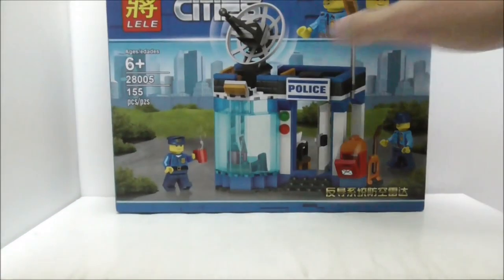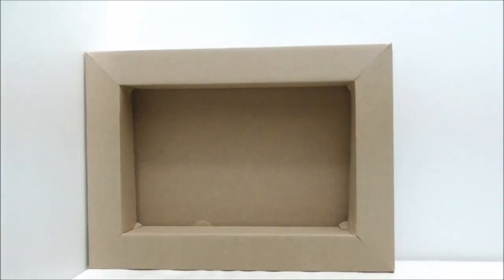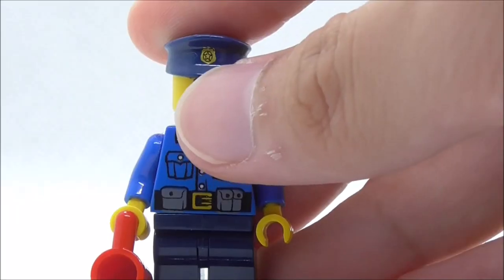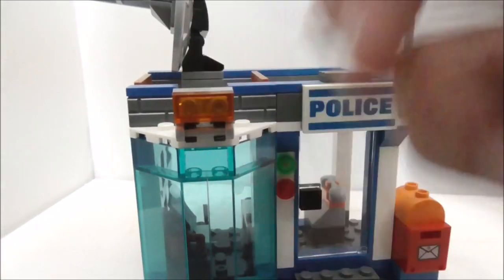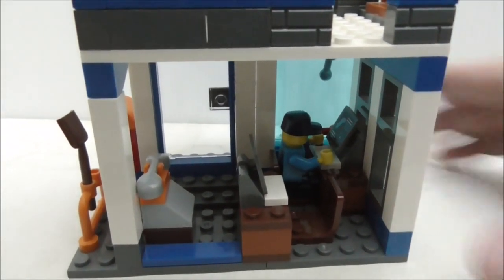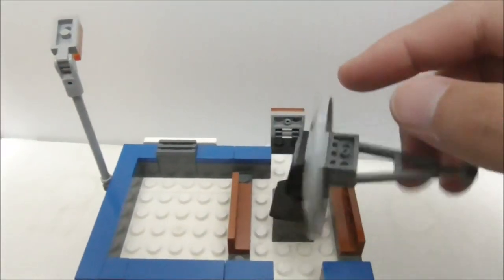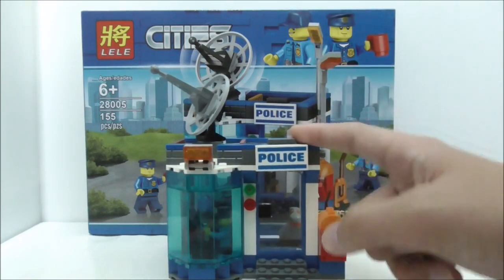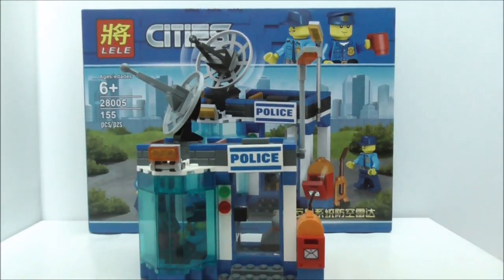Lele Lego Bootleg City Police Radar Station set 28005 review